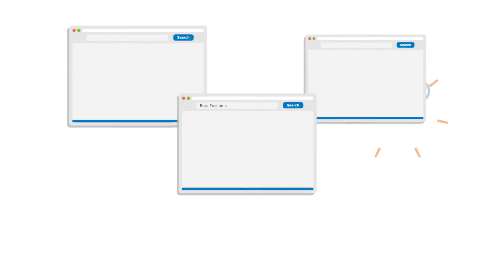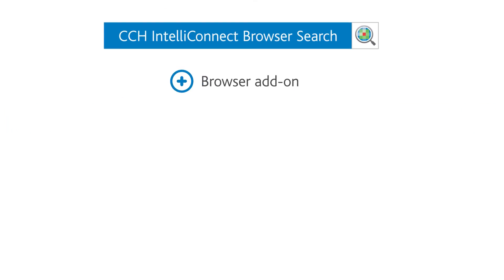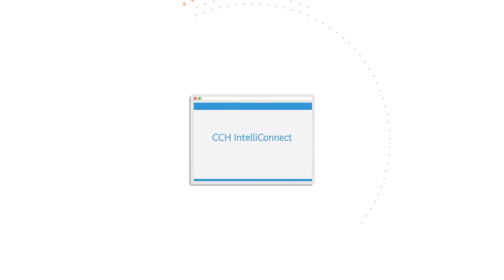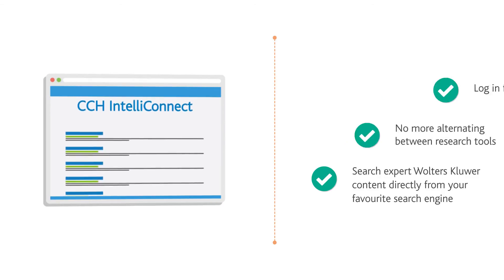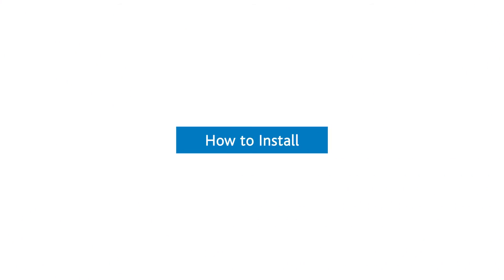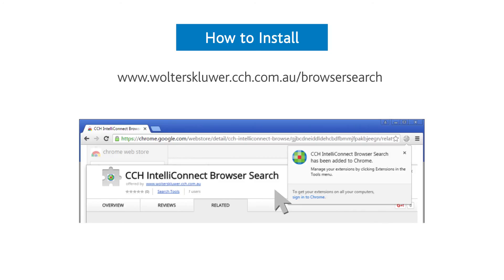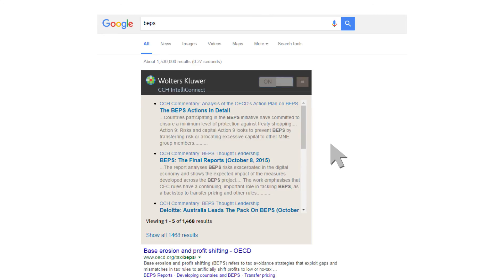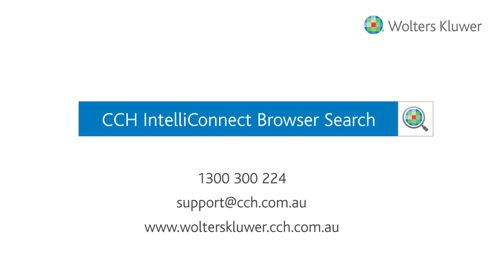Introducing CCH IntelliConnect Browser Search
Wolters Kluwer has launched an innovative new addition to the CCH IntelliConnect platform.

CCH IntelliConnect Browser Search is a free installable browser add-on that instantaneously scans search engine queries along with Wolters Kluwer subscriber content.